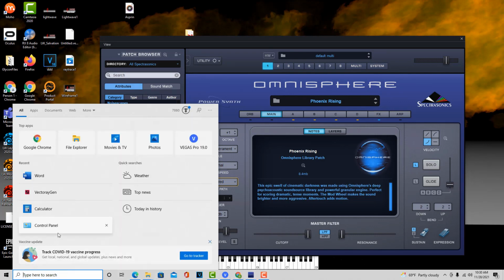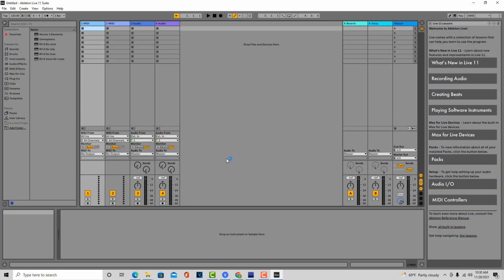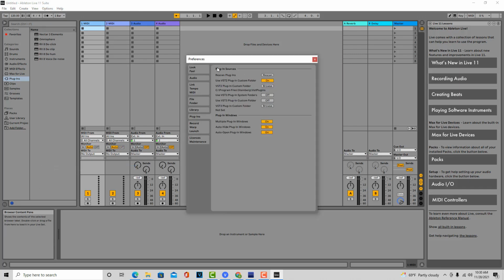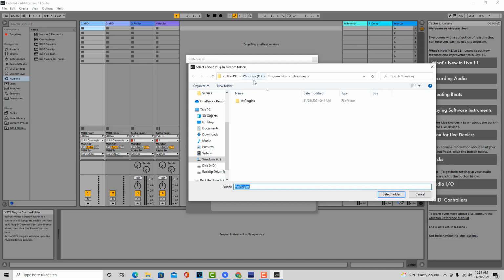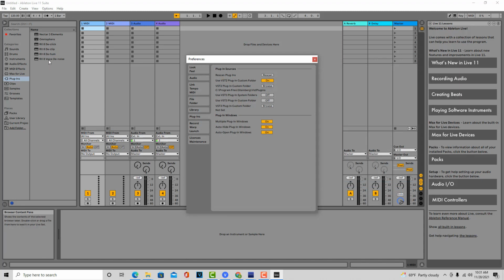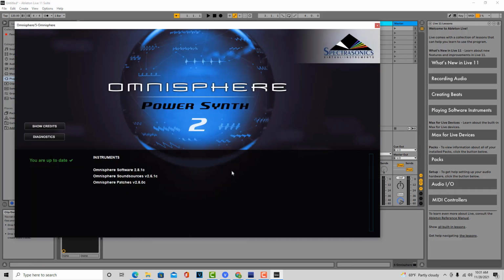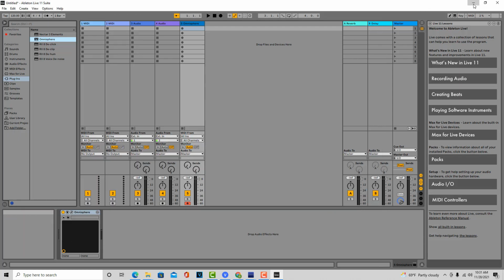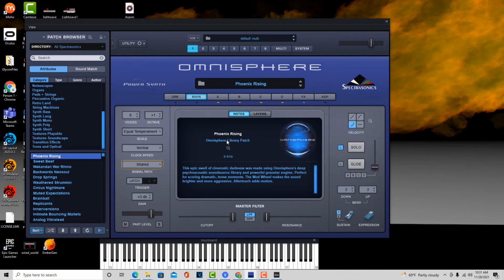Adding Omnisphere or VST Plug-ins To Ableton Live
Quick steps to add Omnisphere or other VSTs to Ableton Live